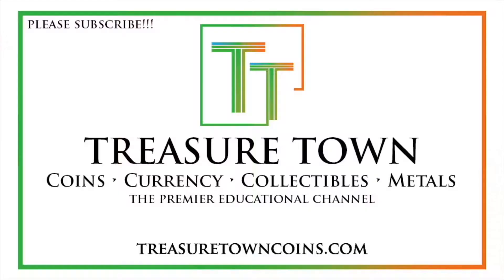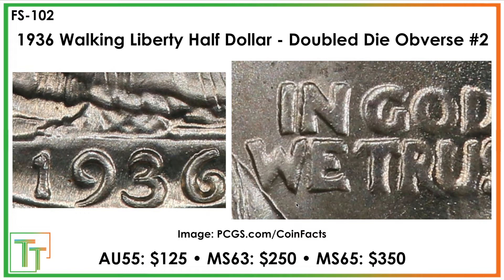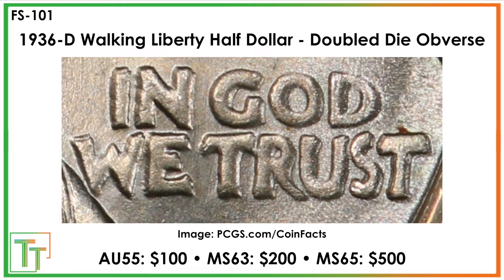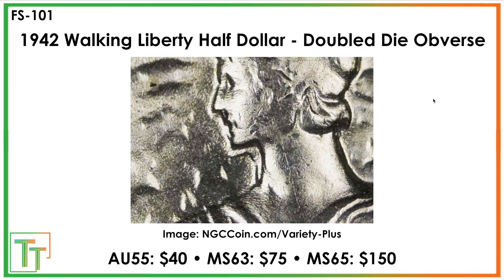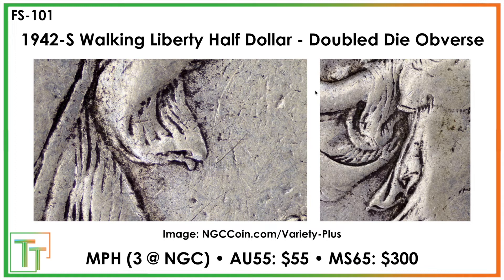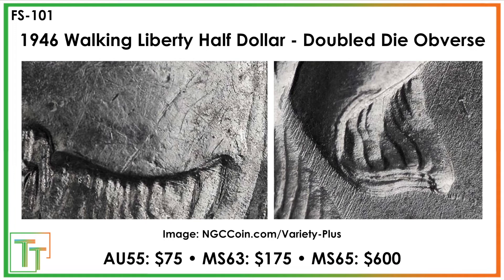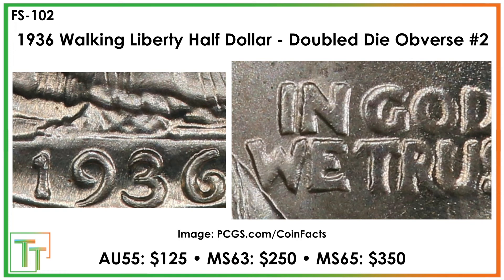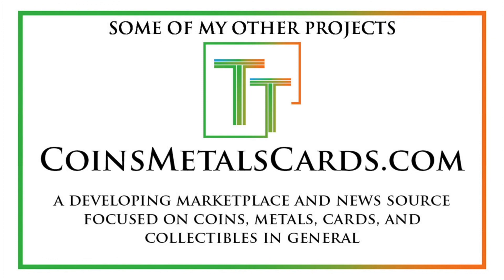Top 12 Doubled Die Walking Liberty Half Dollars - Photos & Values - Full PCGS / NGC DDOs List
These are the Top 12 Doubled Die Walking Liberty Half Dollars that you should be searching for - they are the complete set of varieties attributed by PCGS and NGC, the two major third-party grading companies. These coins will all be worth more money than their regular, non-variety counterparts, and are fun to search for and collect. Variety coins are a great aspect of coin collecting that I believe represents one of the last frontiers of treasure hunting within the hobby, and this guide should help you be more fully prepared to do so within the Walking Liberty Silver Half Dollar series.

Primary Source(s)